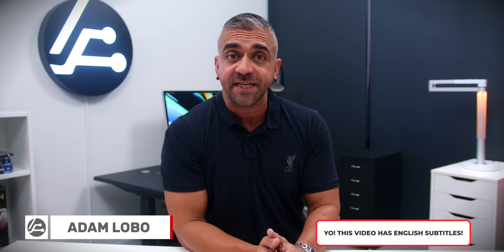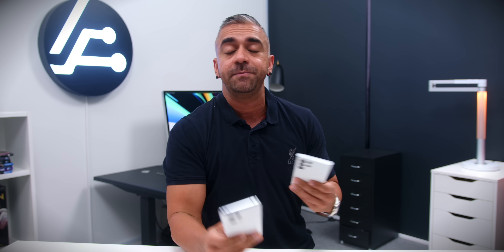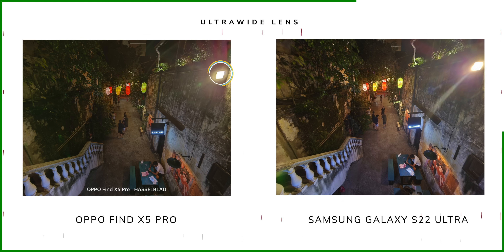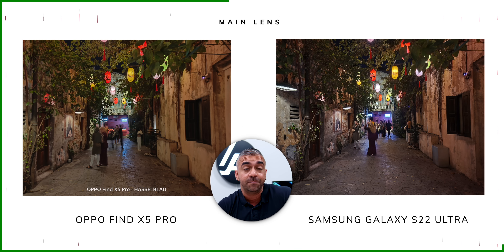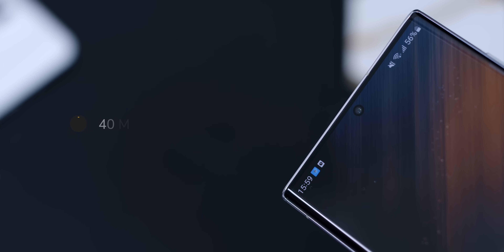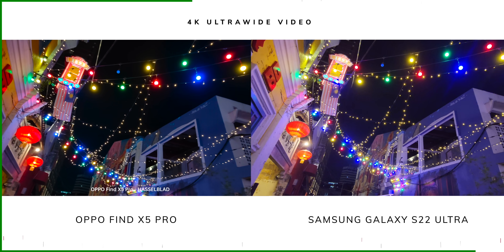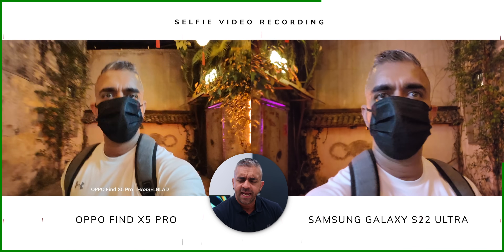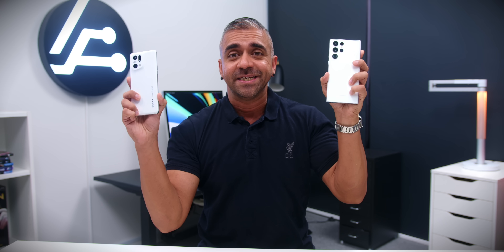SHOCKING Night Camera Results!! 😱 : Samsung Galaxy S22 Ultra vs OPPO Find X5 Pro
In this video, I have decided to test OPPO’s MariSilicon X NPU on their Find X5 Pro against another smartphone that is currently my daily driver Android smartphone, the Samsung Galaxy S22 Ultra, to compare with Samsung's software Nightography low light performance.

Timecode:
00:00 - Intro
01:08 - Image
04:29 - Video
05:58 - Conclusion